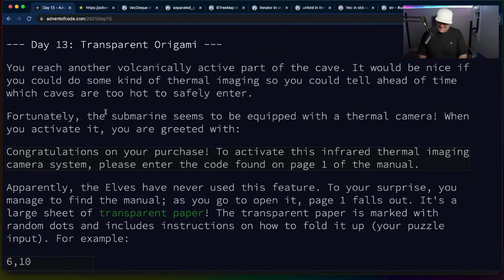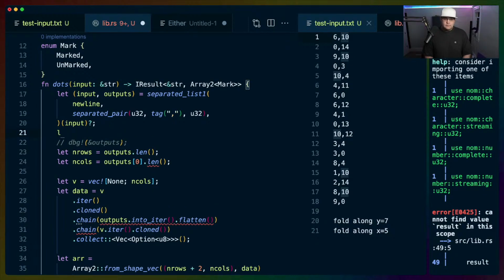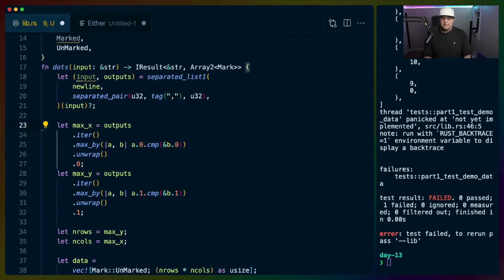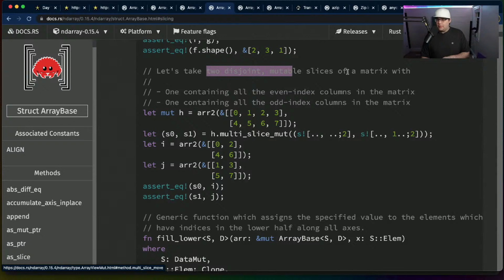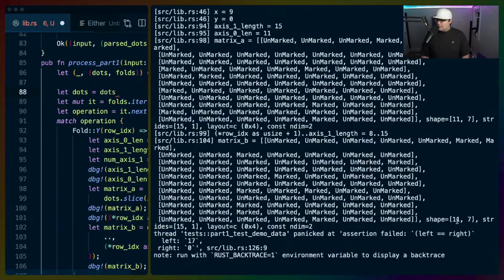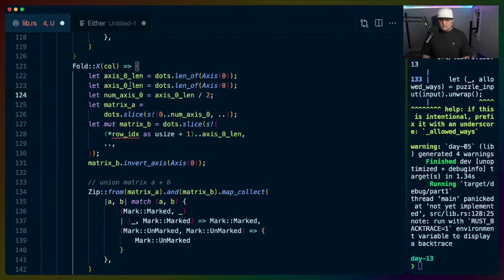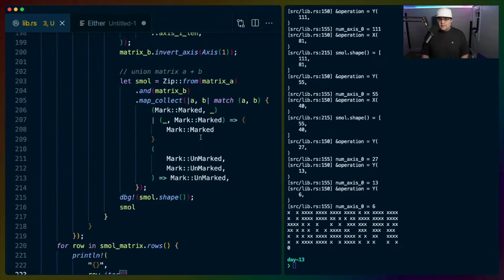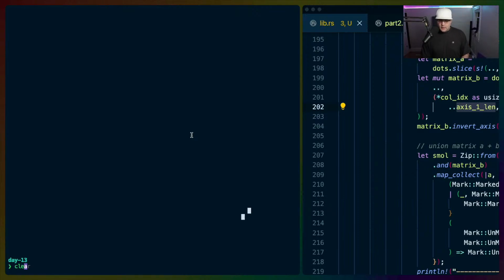Advent of Code 2021 in Rustlang Day 13